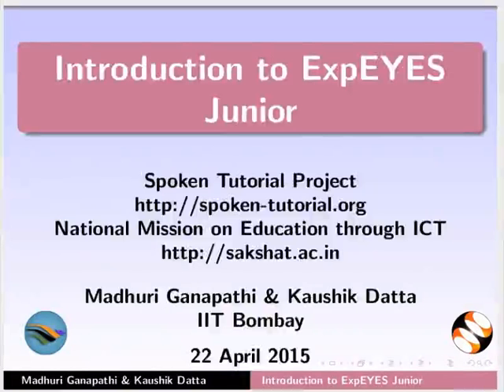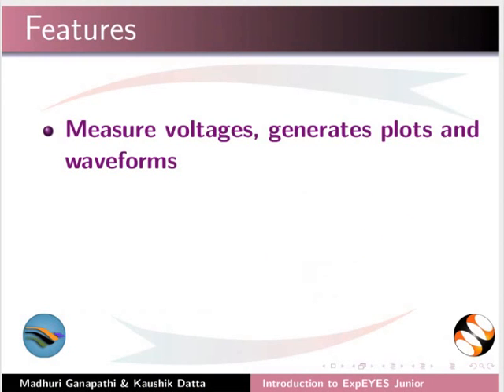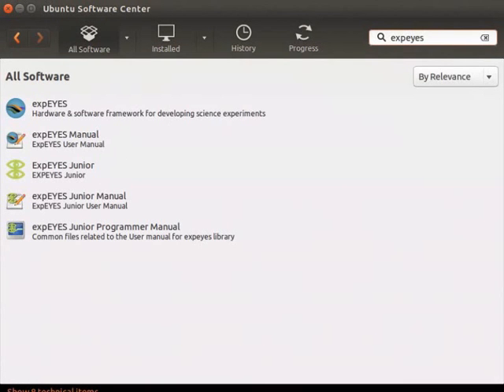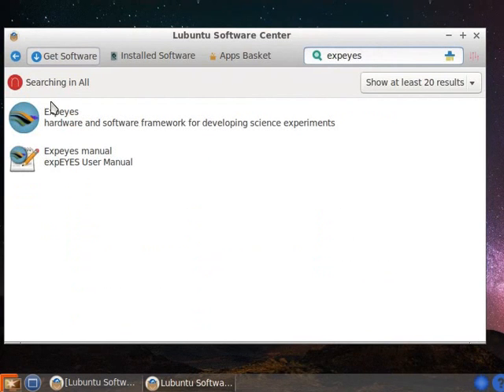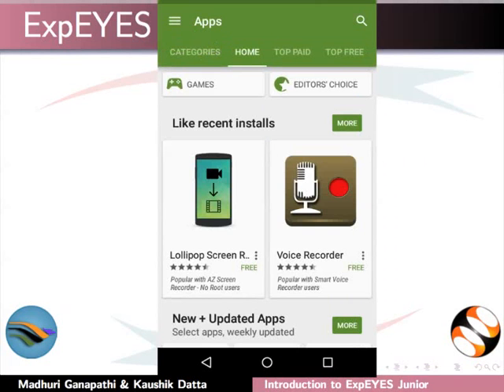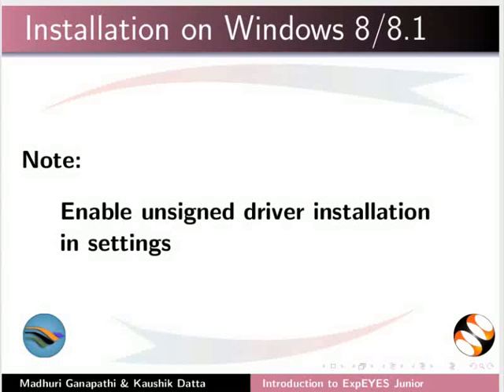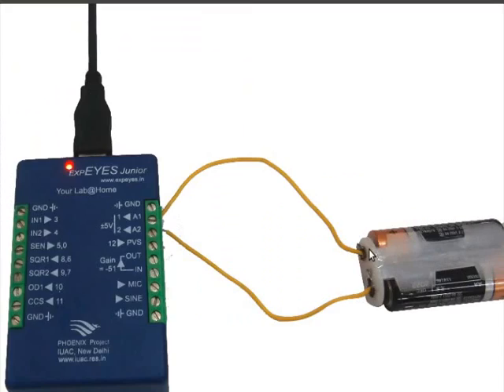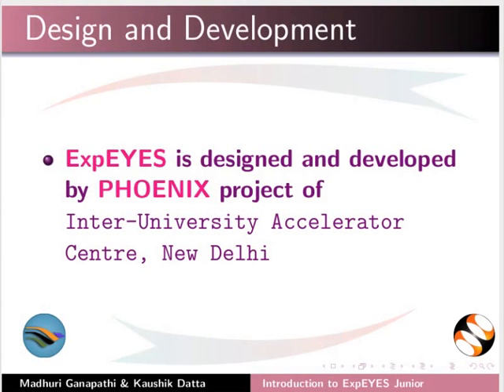Introduction to ExpEYES Junior - English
Explanation about ExpEYES Junior device.
Features.
How to buy the device online.
Installation on Linux, Windows, Android and Netbook.
Connection to the system.
Demonstration of a simple experiment.